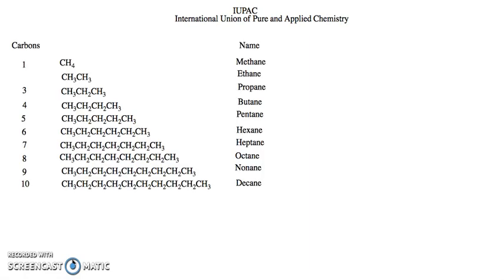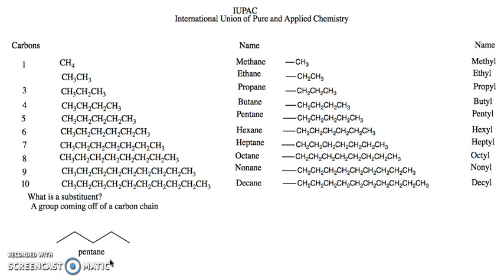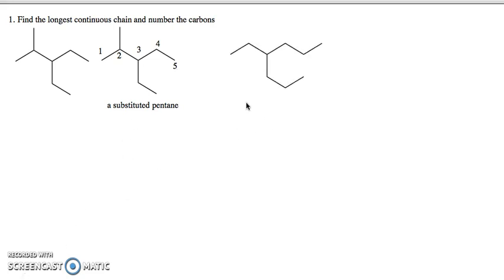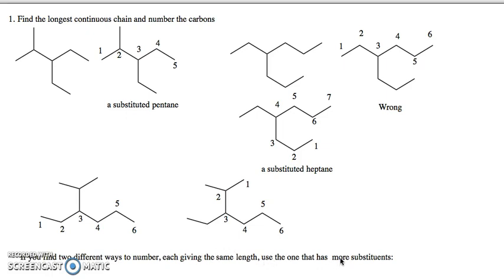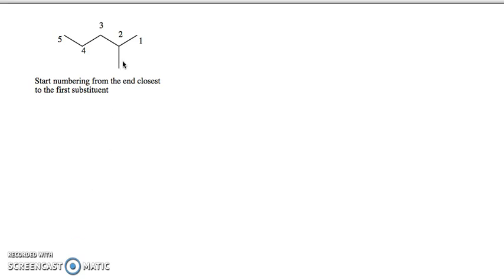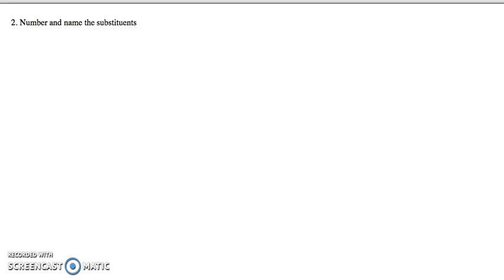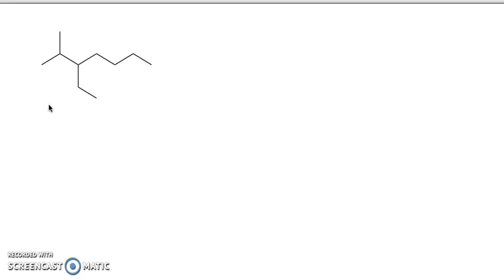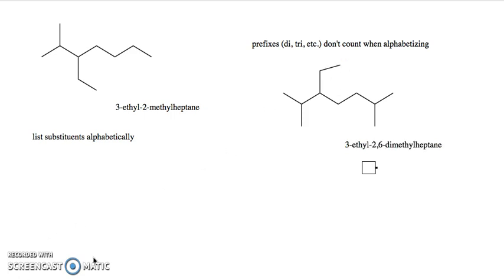naming alkanes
Naming alkanes in organic chemistry